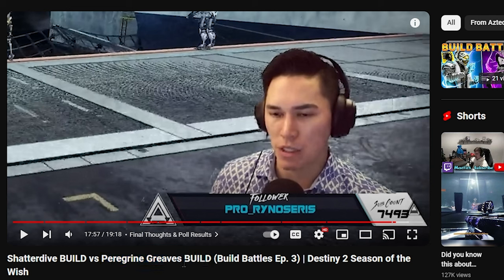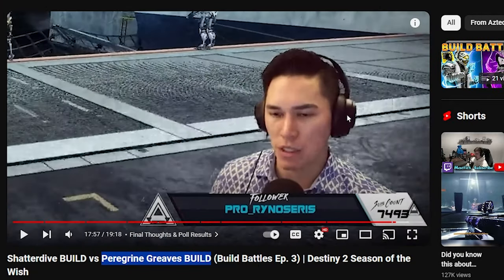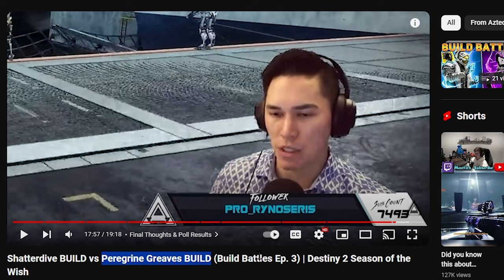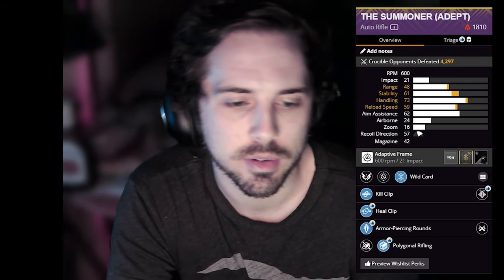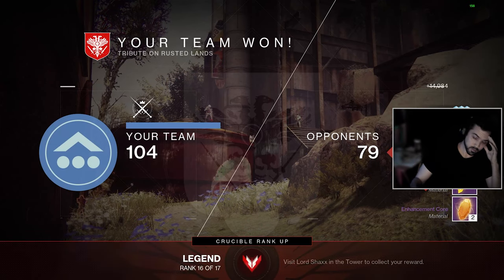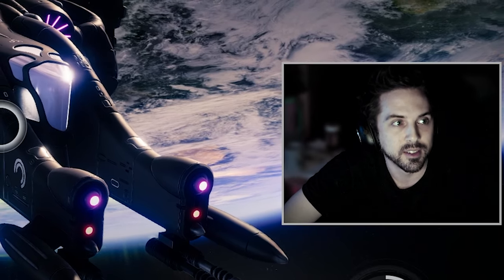UNBEATABLE Void Hunter Build (72 Score RECORD in Iron Banner)